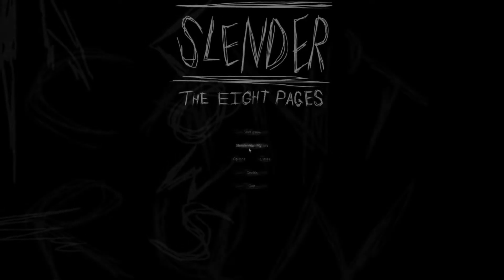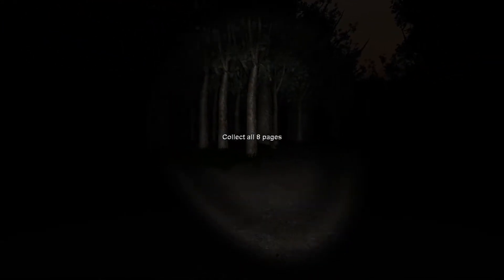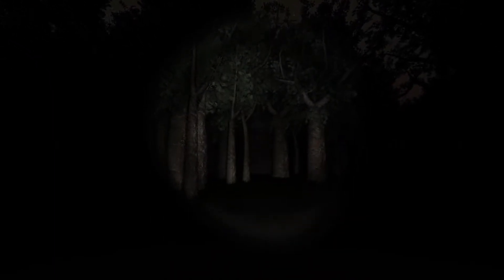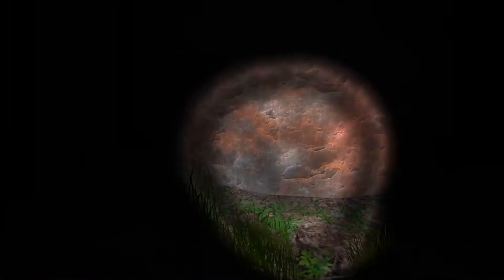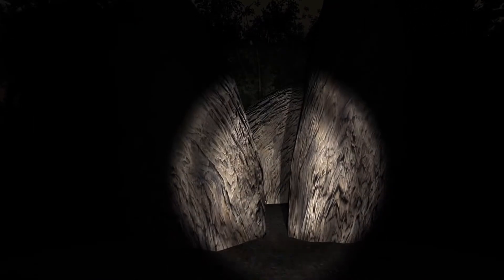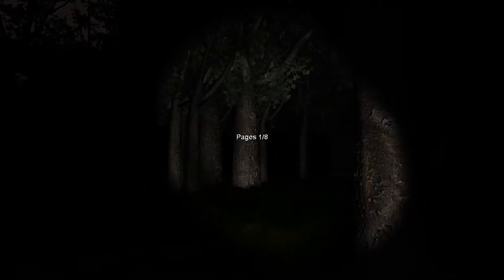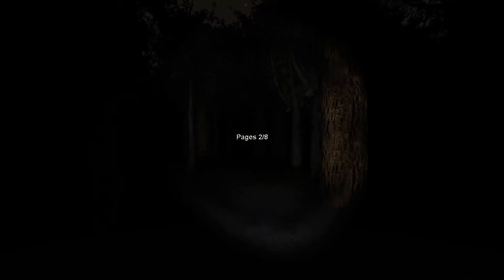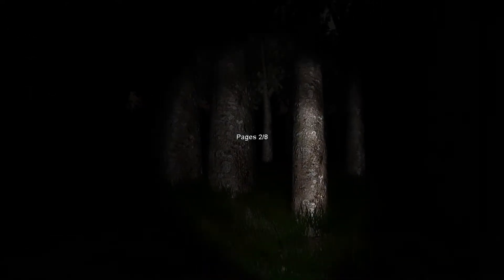Slender | My Highest Score Yet!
Thank You, For Watching my video. I hope it was a pleasant and wholesome video for your entertainment. If you have any thoughts on the please leave it down in the comment section below. Just trying to do YouTube because I think its pretty fun. Goodbye!

Also, DO NOT! Thanks for reading this description. You must have no life. Thanks and Goodbye!

Slender
Horror Games